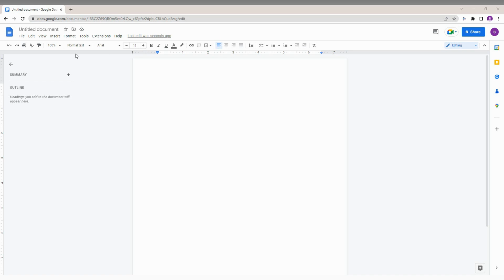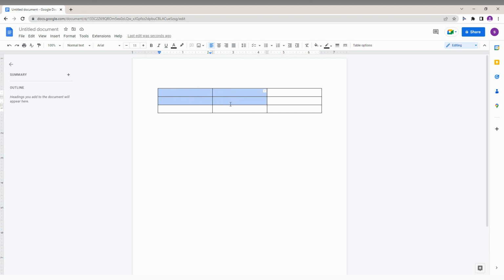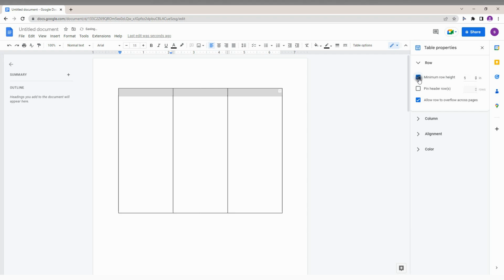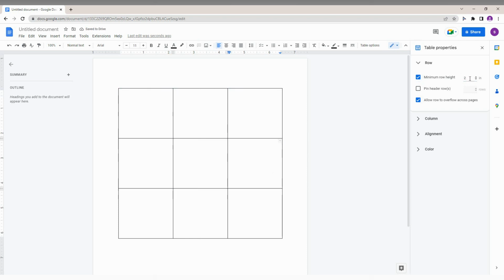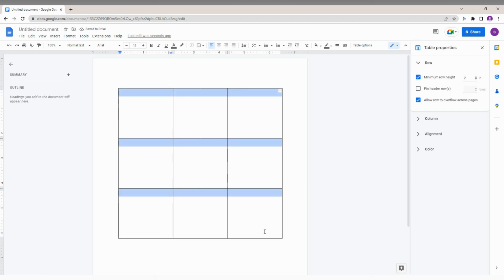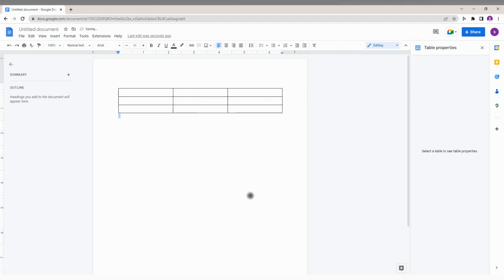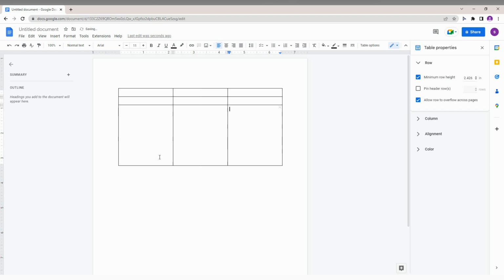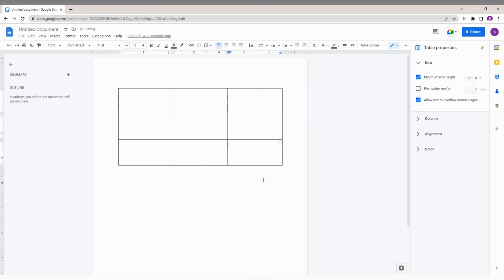How to make a big table in google docs| how to make a big table on google docs